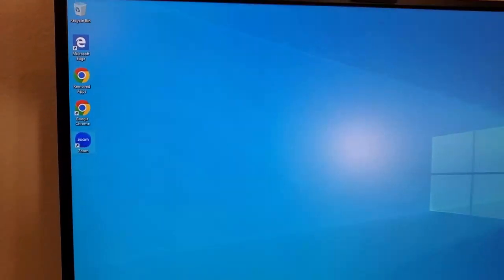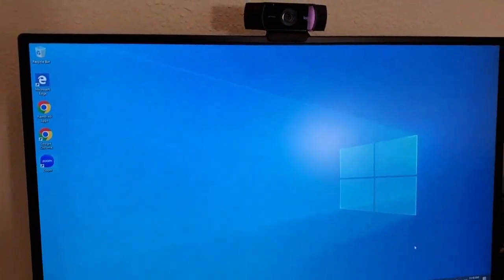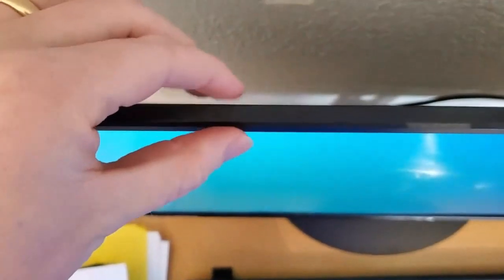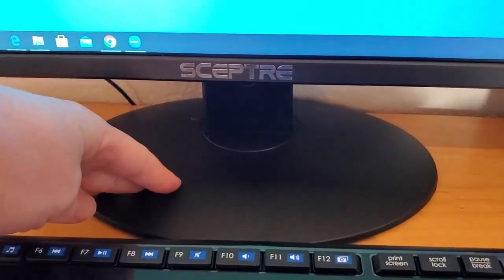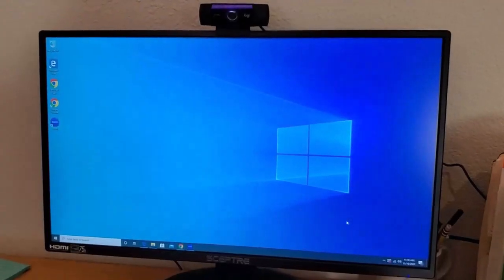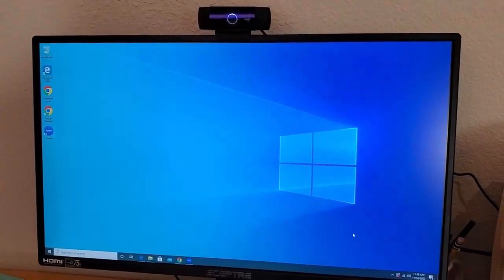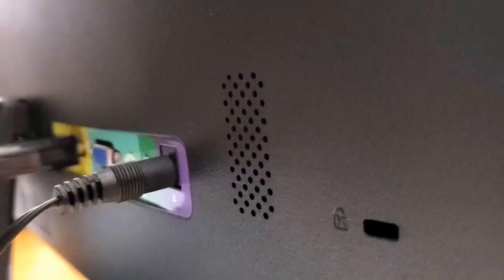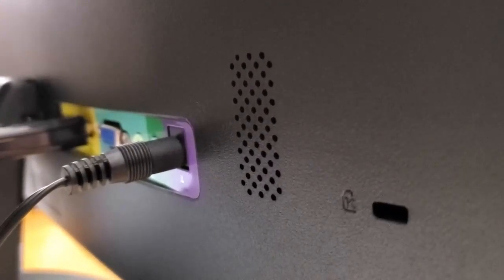How to Fix Sceptre Monitor from Keeps Turning Off and On | Solved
Are you having trouble with your Scepter monitor turning off? In this video, I will explain the possible reasons why your Scepter monitor is suddenly shutting down and how to fix it.

We'll cover troubleshooting tips, as well as some potential hardware solutions.

Read more about why does your Sceptre monitor keeps turning off

Related search quires:
sceptre monitor keeps turning off
how to fix monitor keeps turning off
sceptre monitor turning off
sceptre going off and on
sceptre monitor turning on and off
sceptre turning off
sceptre turning off and on
sceptre keeps off and on
sceptre going off
black screen
fix sceptre going off
Fix